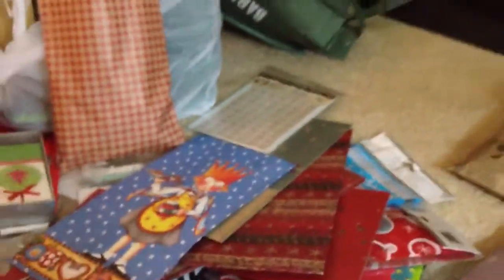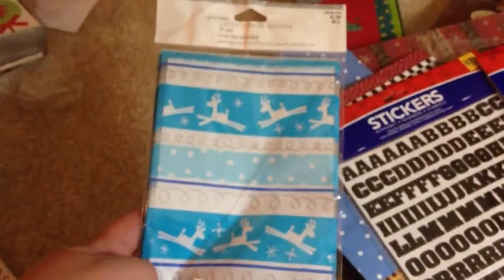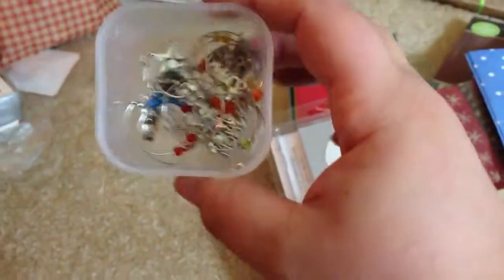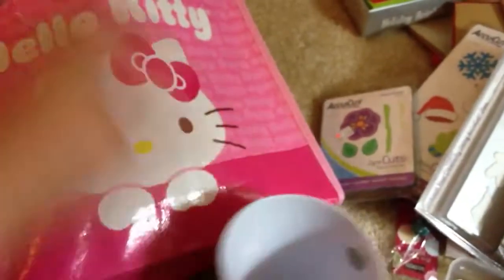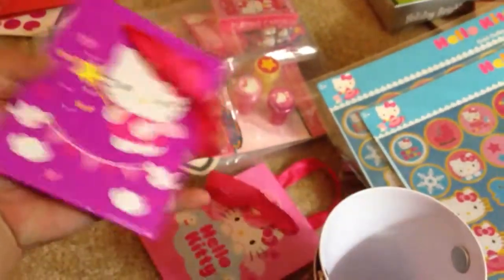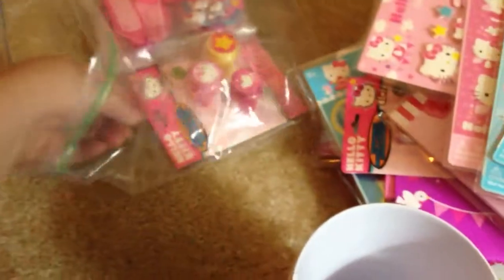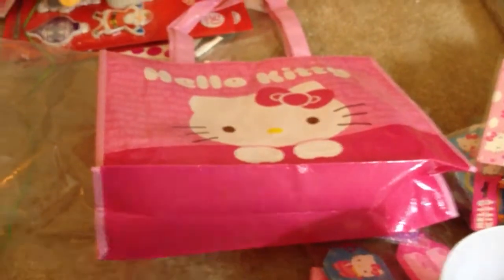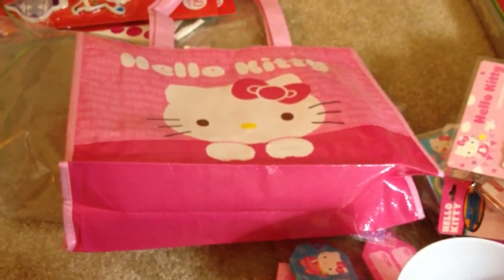**CLOSED**My Crafty Giveaway Part 4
Last part... I promise!  Part 4!